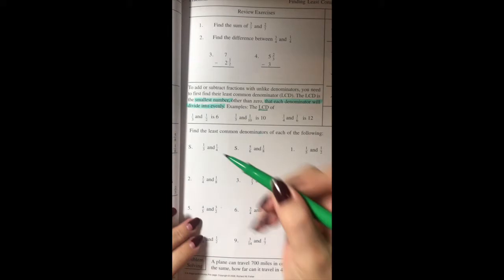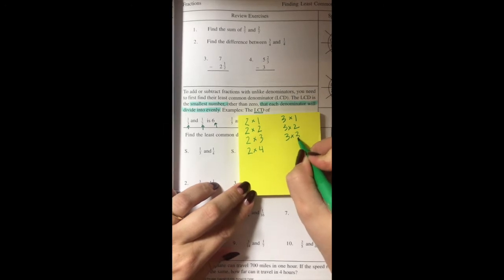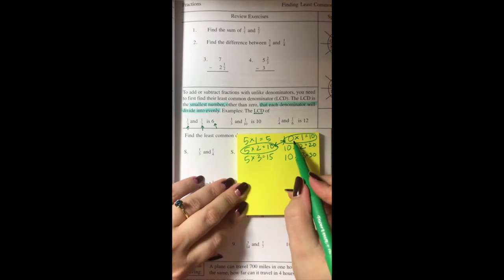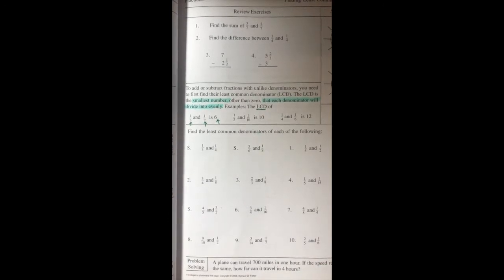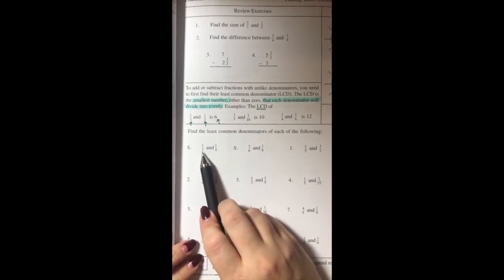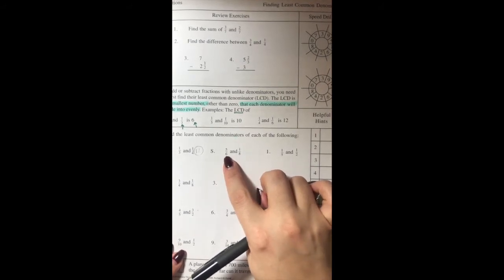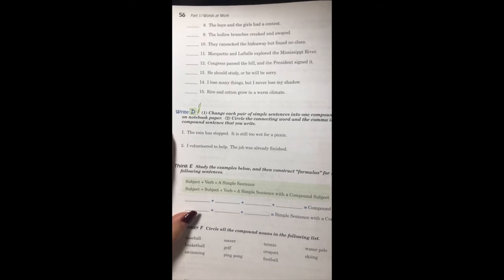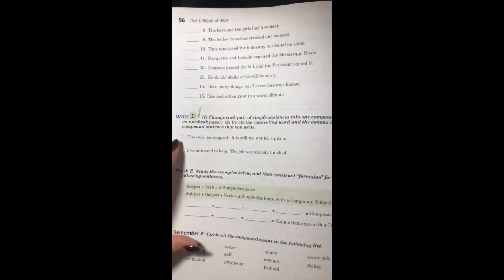Oct. 27th Lessons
Lessons for Tuesday, Oct. 27th Timestamps Below!
00:00:00 Math
00:08:42 Language Arts
00:11:55 Spelling
00:12:46 Reading Reminder